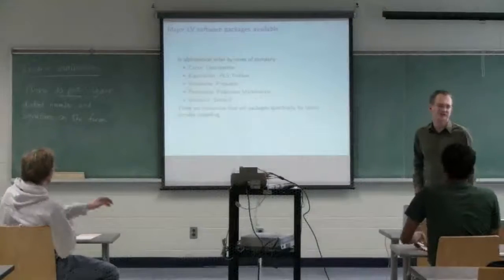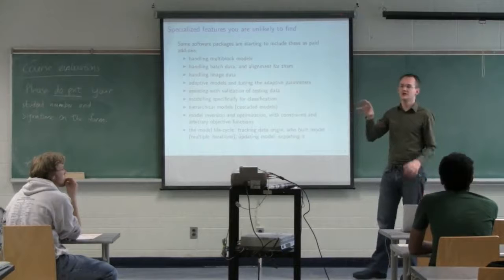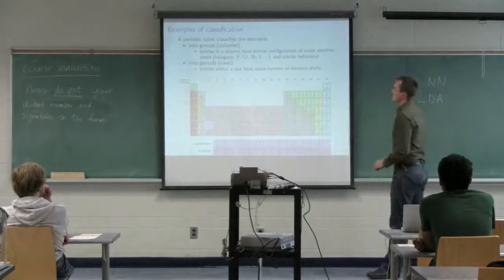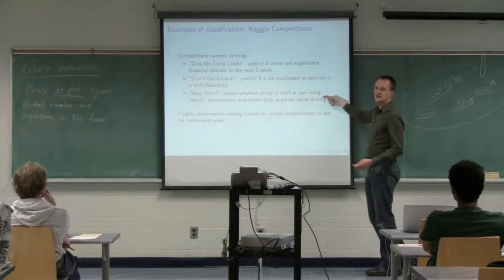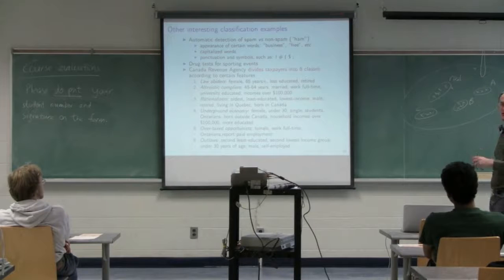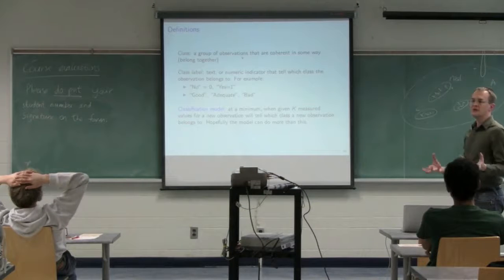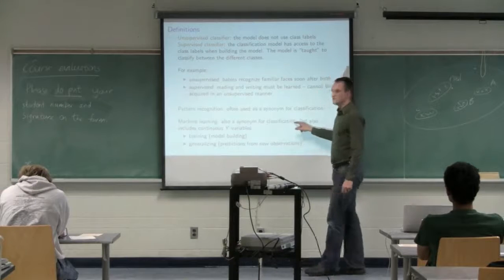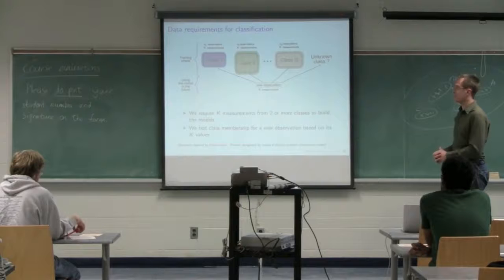Latent Variable Methods 2011 - Class 10A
Applications of Latent Variable Methods: advanced data preprocessing, empirical models, adaptive models